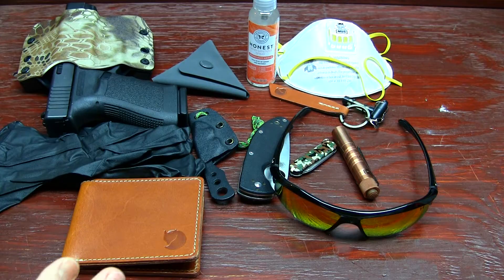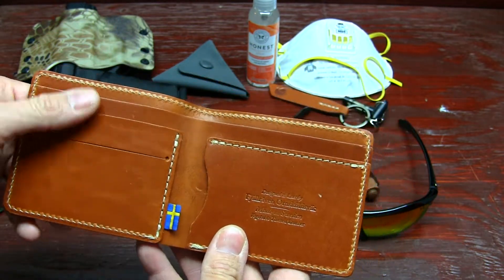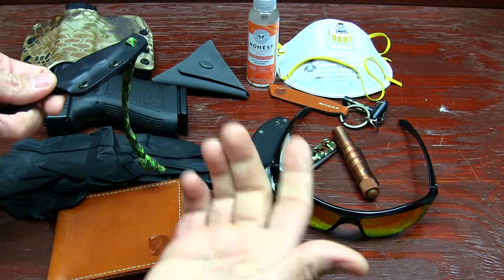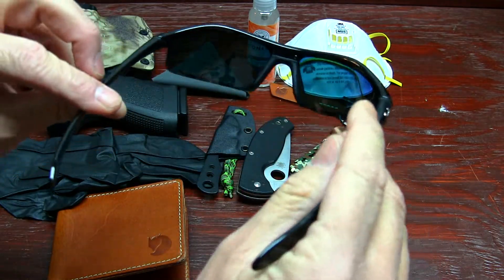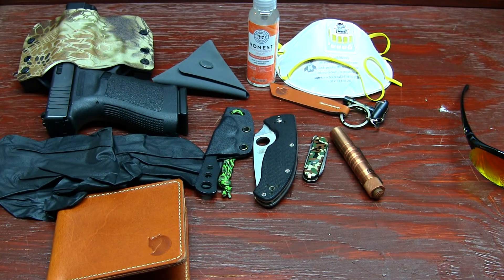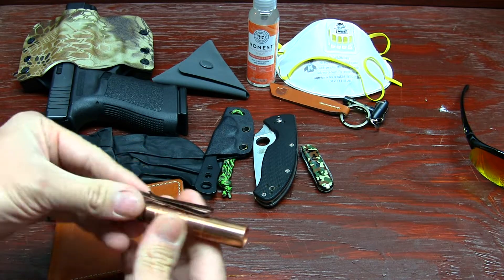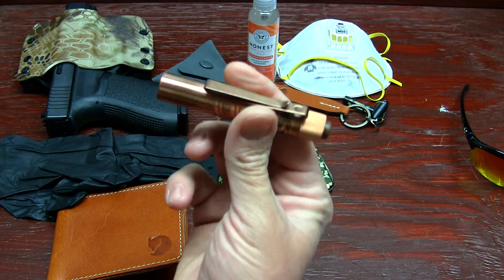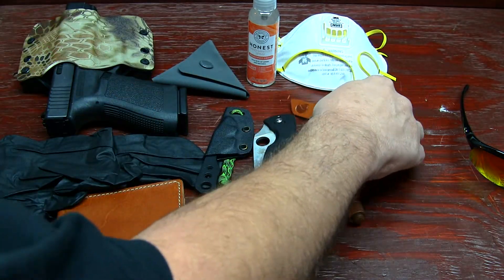EDC Everyday Carry Gear What Has Changed Natural Emergency Pandemic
Emergency Preparedness what has changed in my EDC? I thought i would share a few items i changed in my Every Day Carry. I prepare ahead of time. To protect myself and my loved ones in case of a natural disaster or other emergency. Let me know about your EDC and if you changed anything in the comment box.